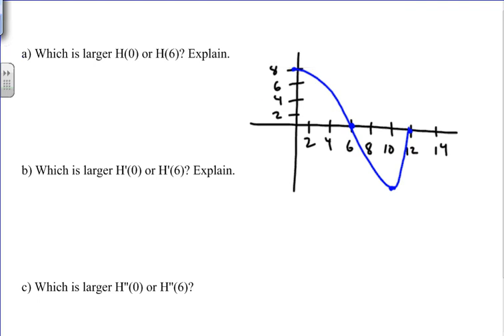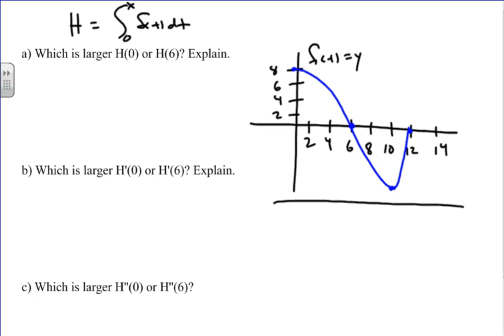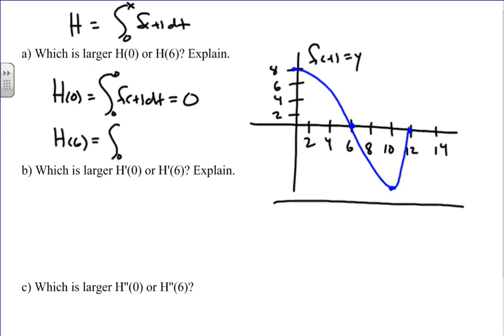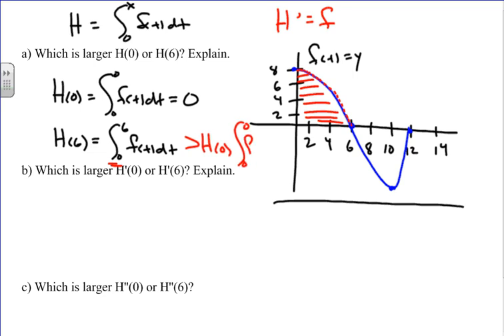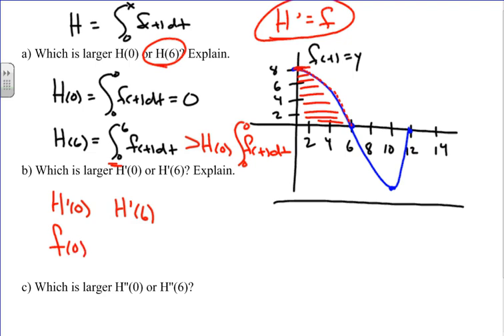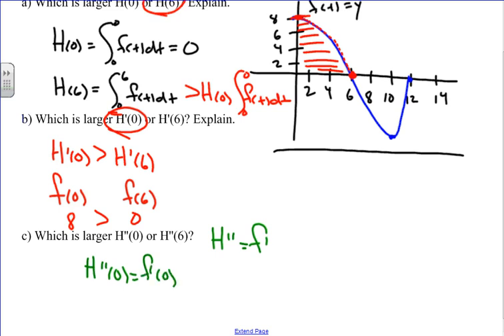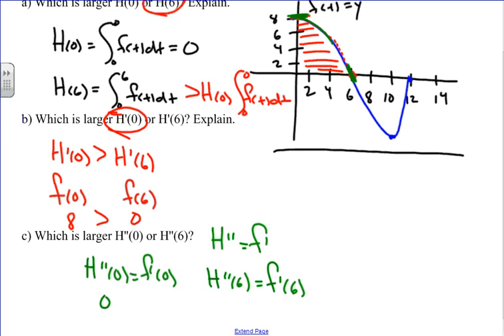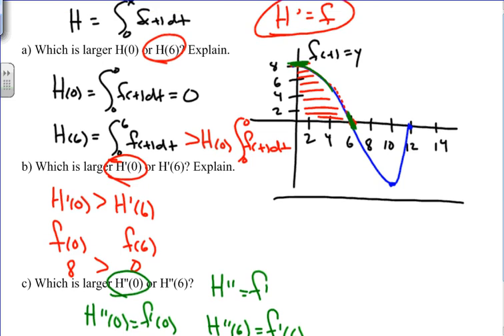FTC (Comparing values of a function)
Using the Fundamental Theorem of Calculus to compare values of a function given a graph and where the function equals an integral function.